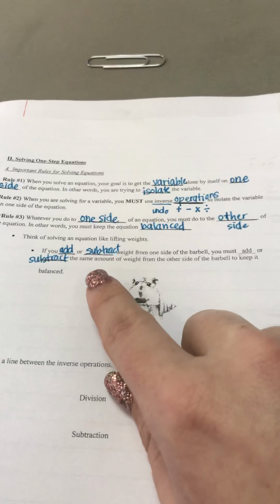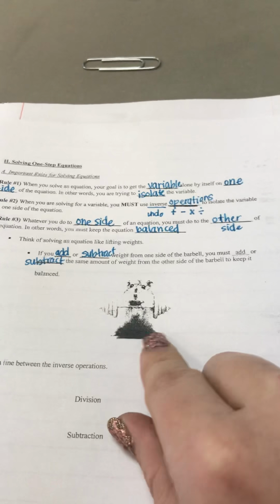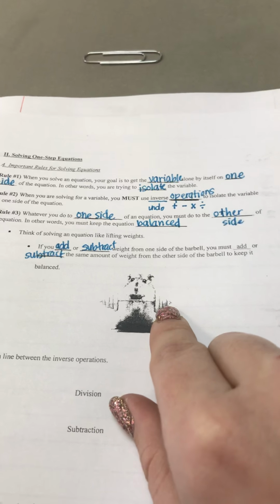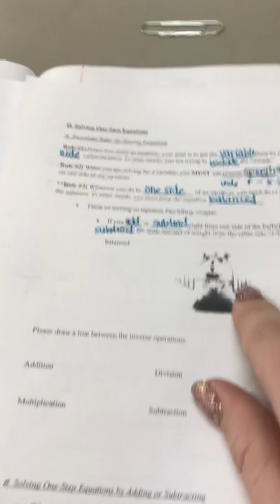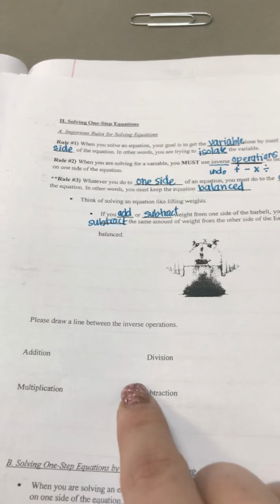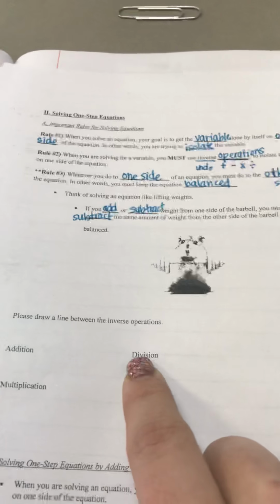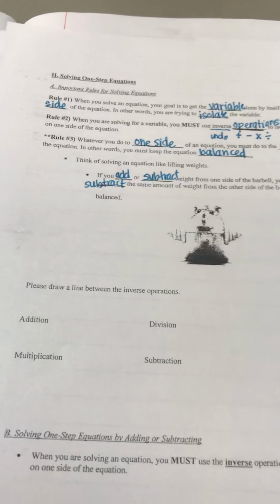Solving One Step Equations using Addition and Subtraction Notes